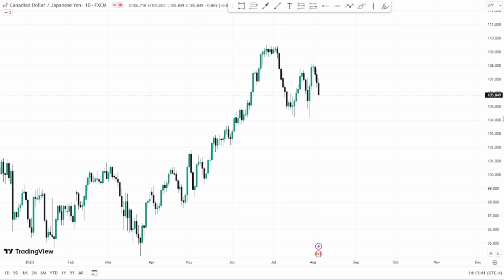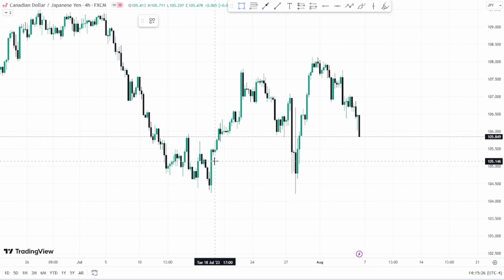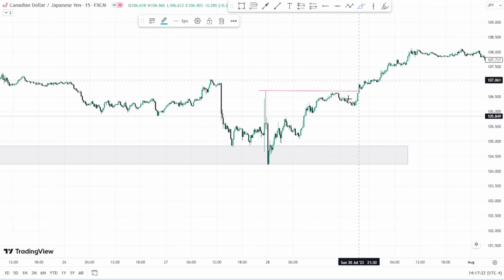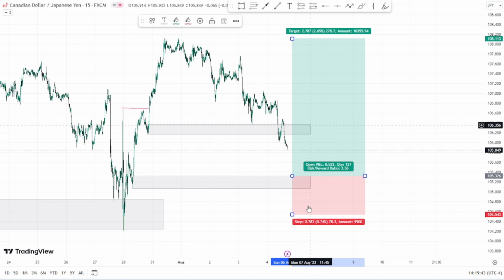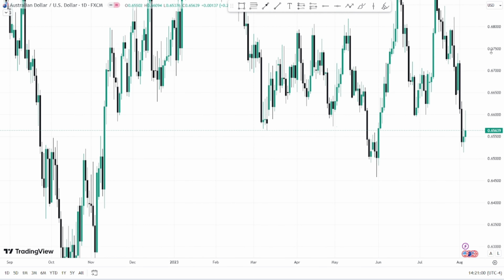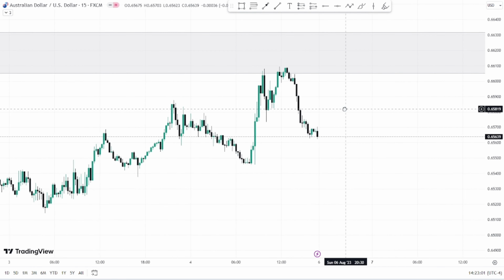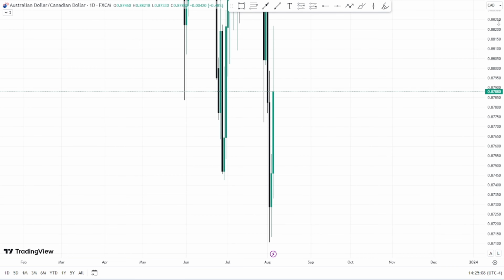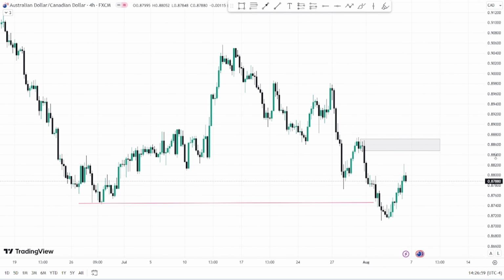Weekly Market Breakdown | CADJPY, AUDUSD & AUDCAD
My Name is Lethabo Mampana from South Africa, I’m documenting my forex journey here on Youtube
In this video I show you  Day in the Life of a Forex Trader, living in South Africa, living  the forex lifestyle and sharing the journey to inspire and motivate other Forex traders and entrepreneurs.
🌟I film and edit videos with my smartphone ⬇️ and Laptop
🌟Music In My Video 🎵 Is Produced by Mpix, You can Hit me up @ if you would like him to produce for you.